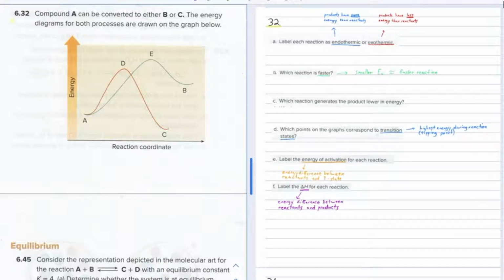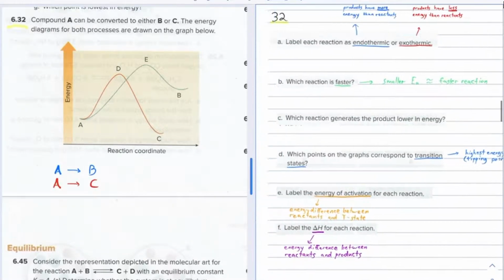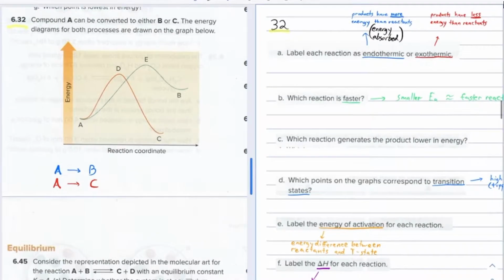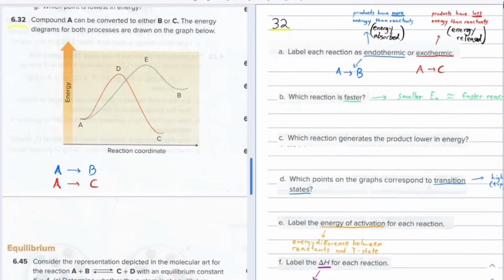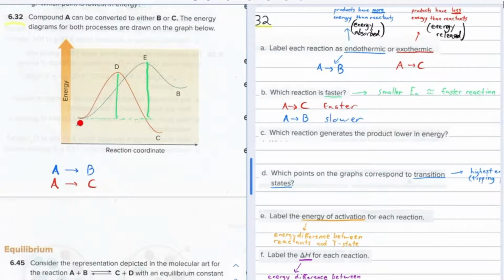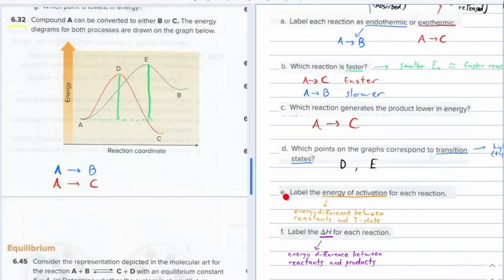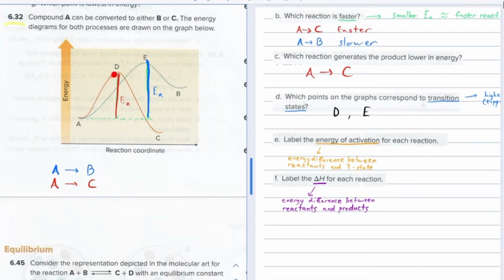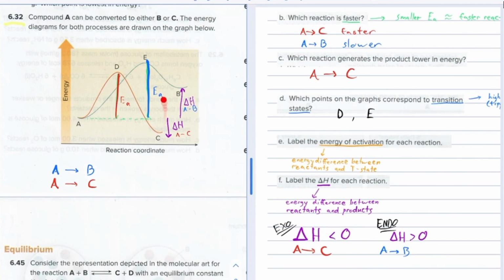Ch 6: 32 (BIOC 141)